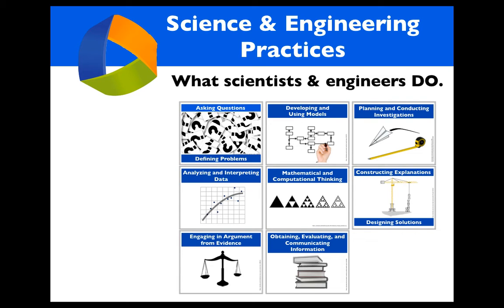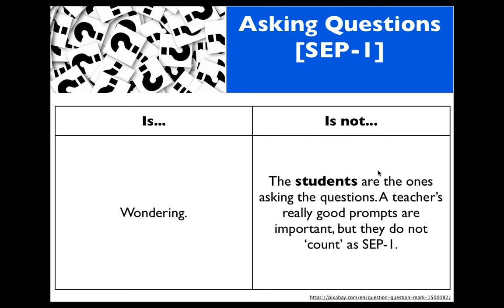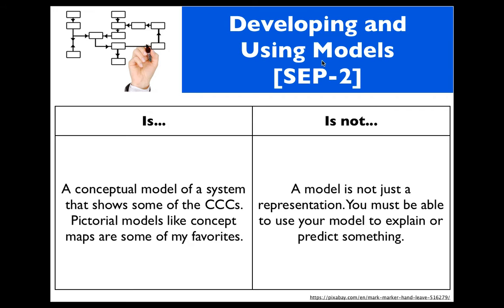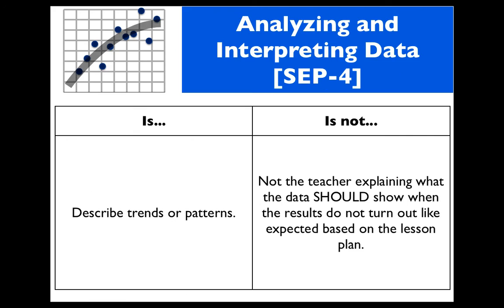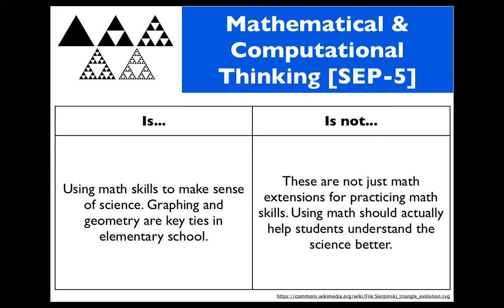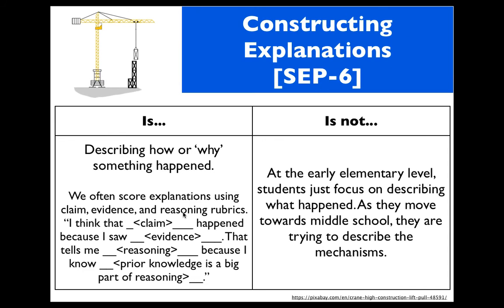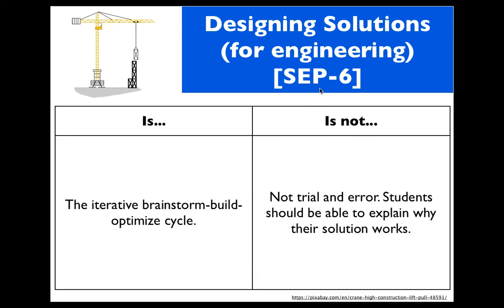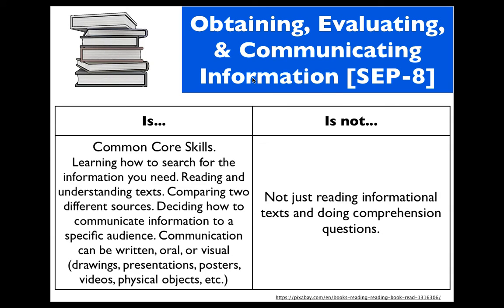NGSS SEP Crash Course (Elementary Version)